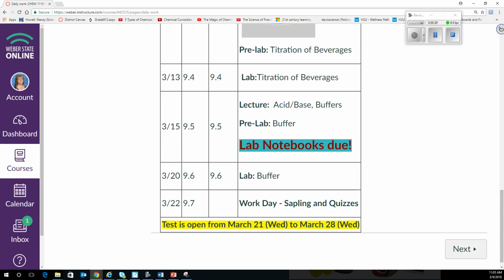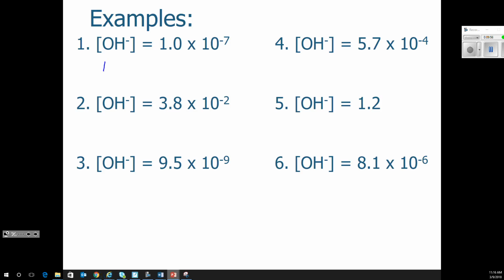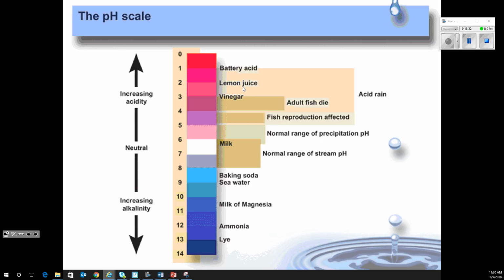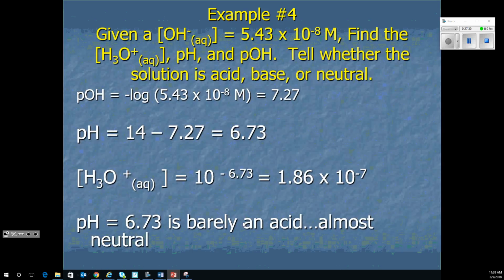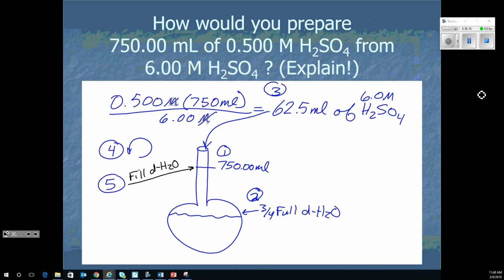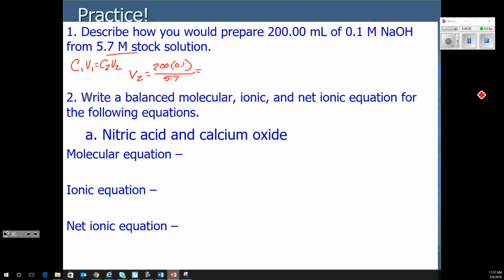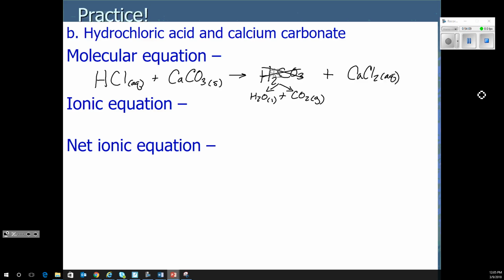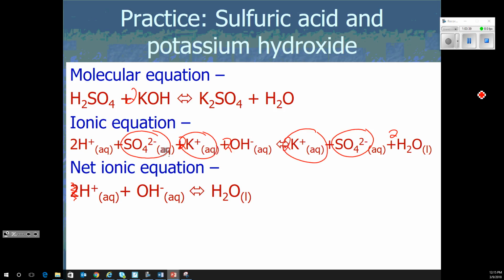March09 1215 7th period 2018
acid base pH pOH [OH-] [H+]